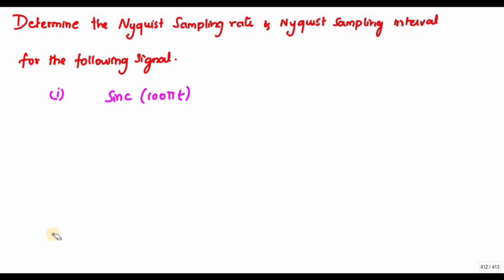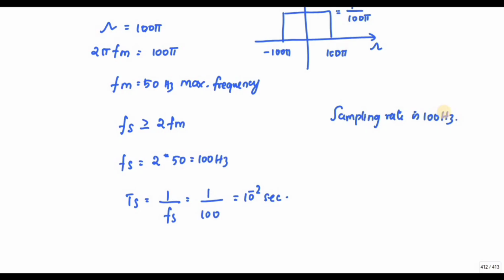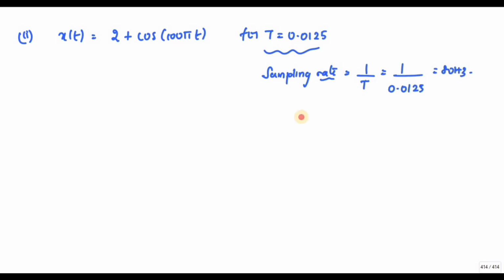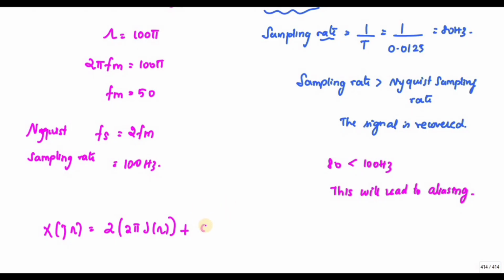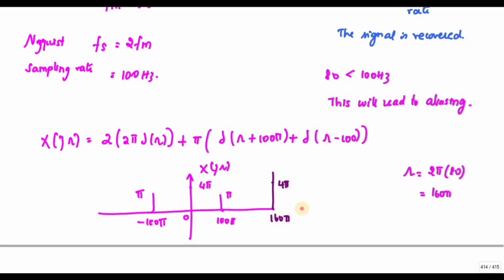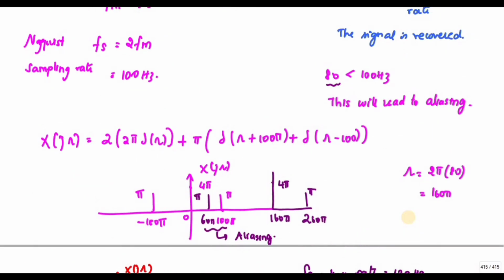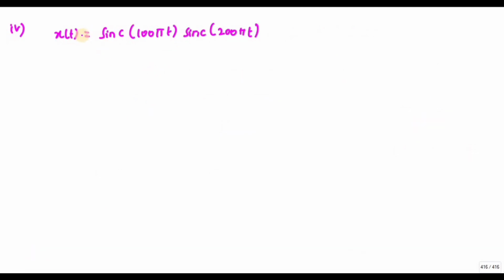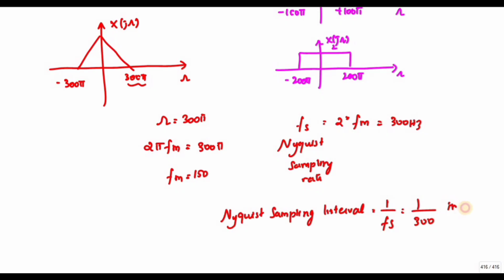Nyquist sampling rate and sampling interval